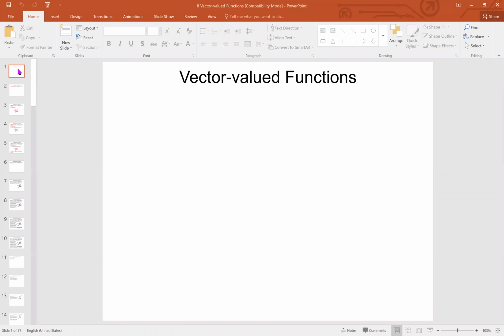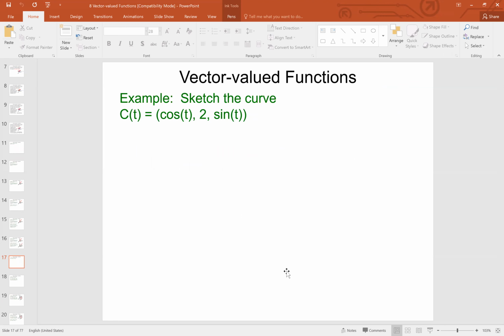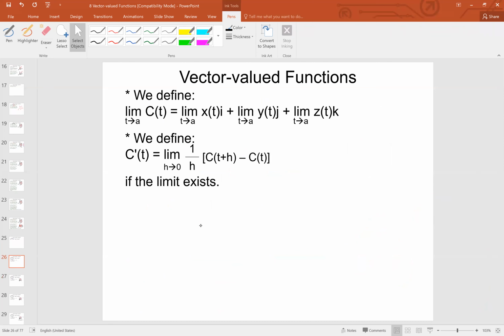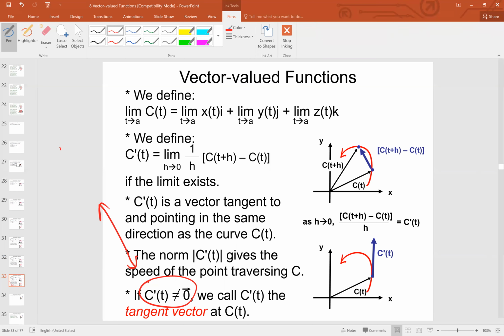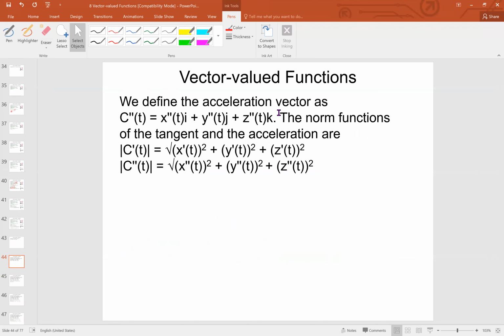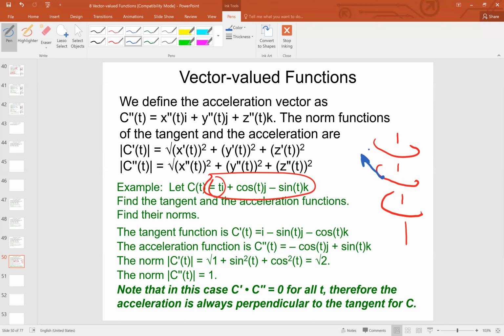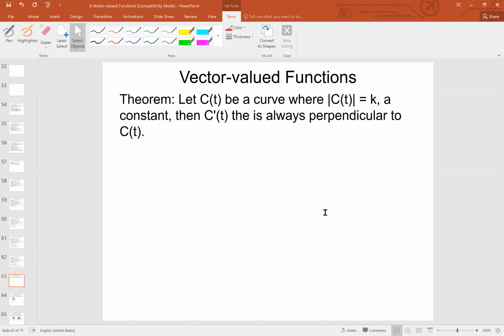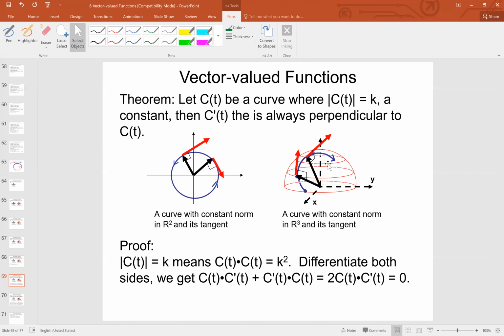8 Vectored Value Functions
Vectored Value Functions